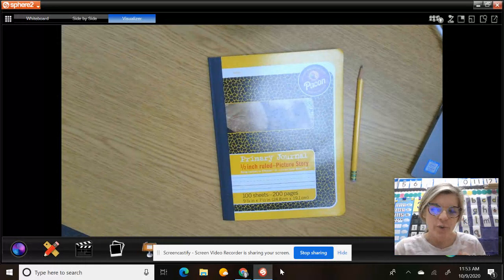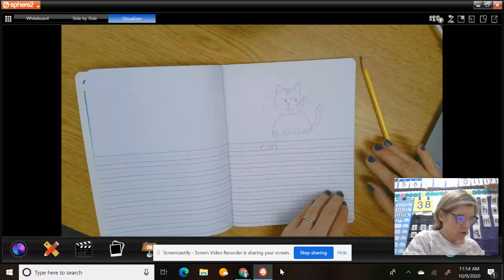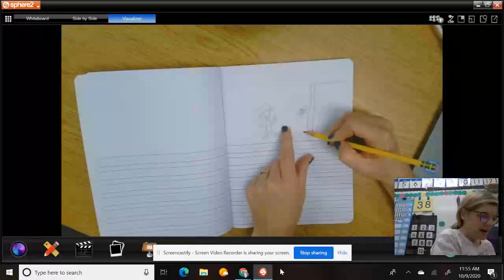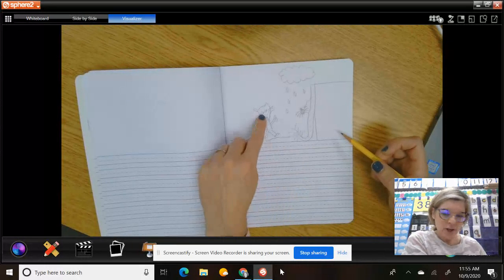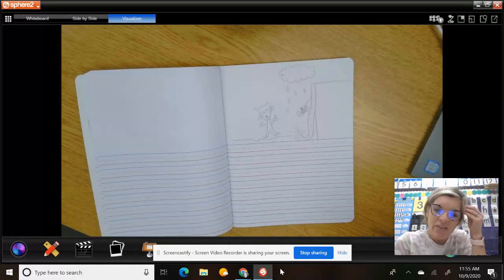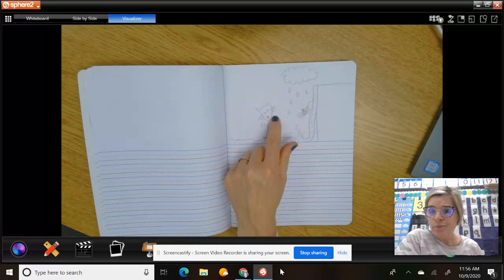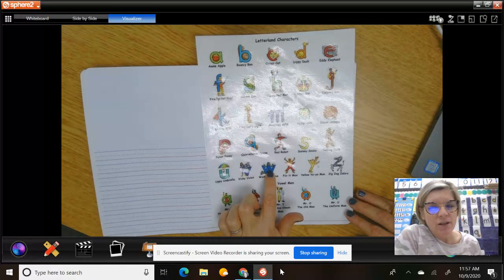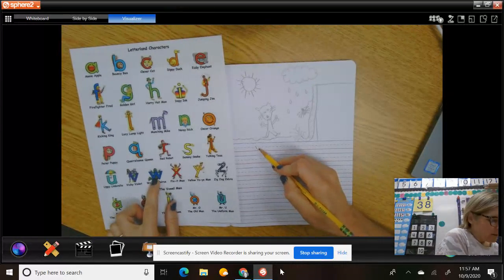Write about a picture